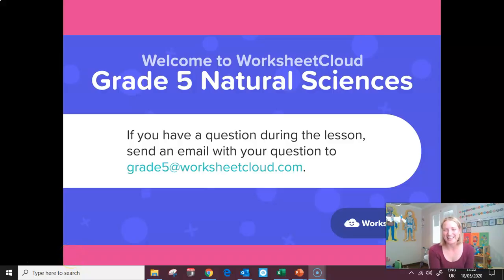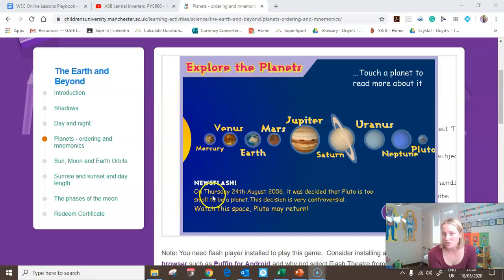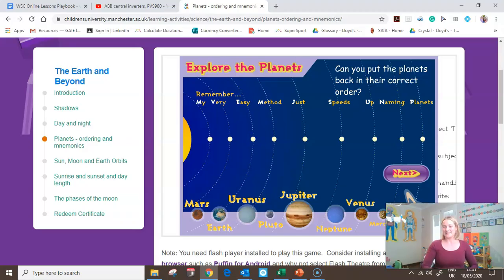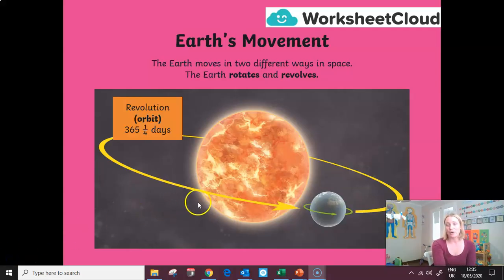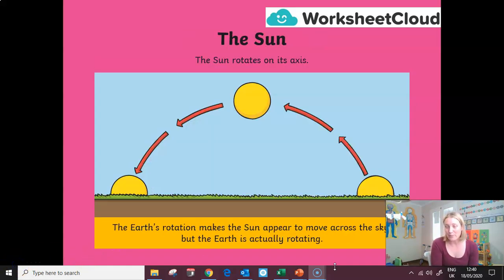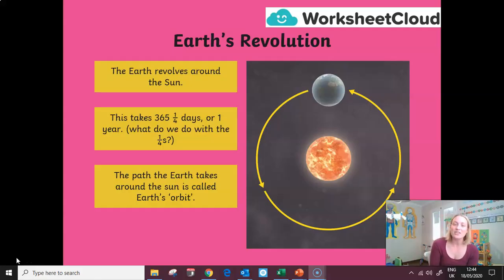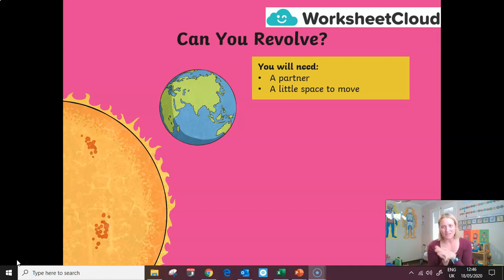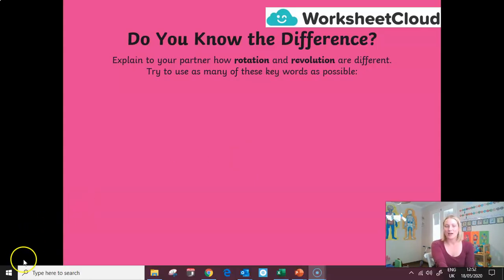Grade 5 - Natural Sciences - The Earths Movements / WorksheetCloud Video Lesson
In this Grade 5 Natural Sciences video lesson we will be teaching you about The Earths Movements.